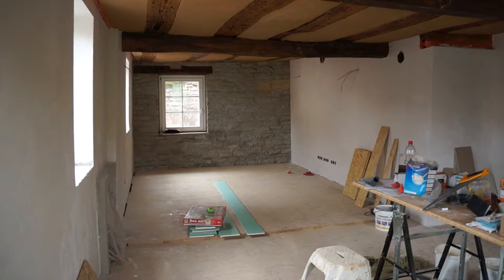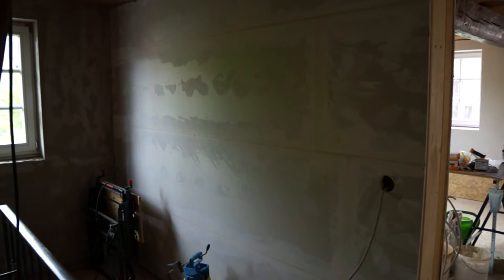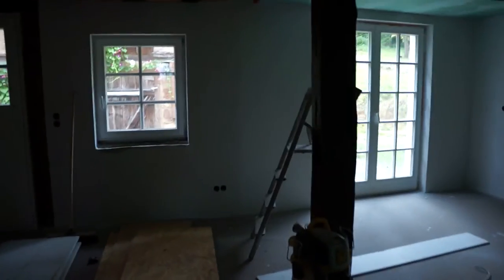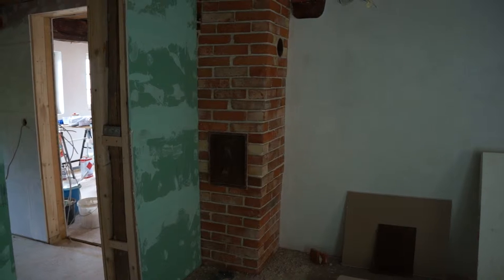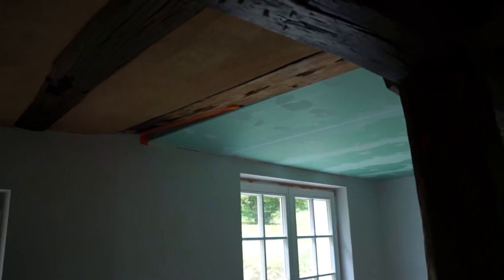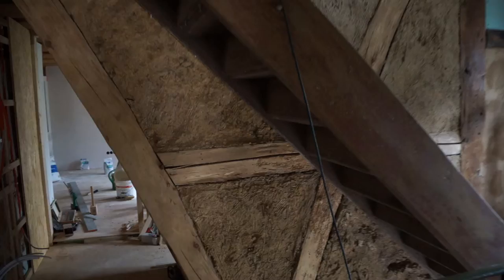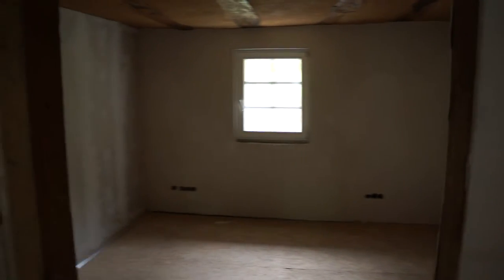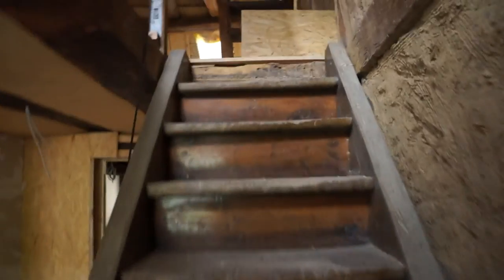The Bauernhaus 2014-09-14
Another quick walk-through with highlights from the previous two weeks.